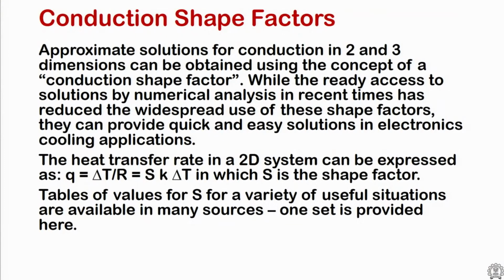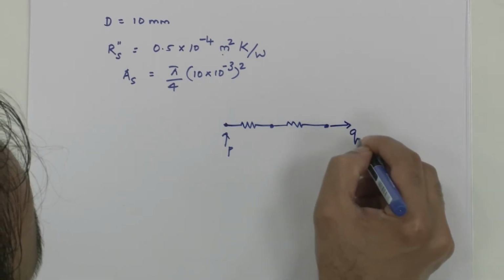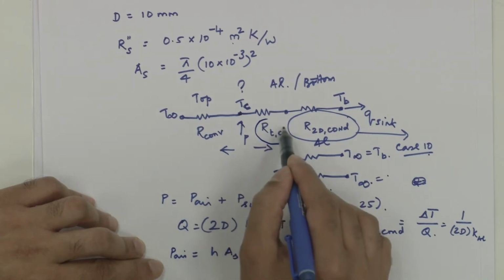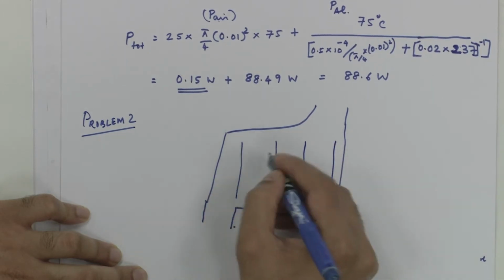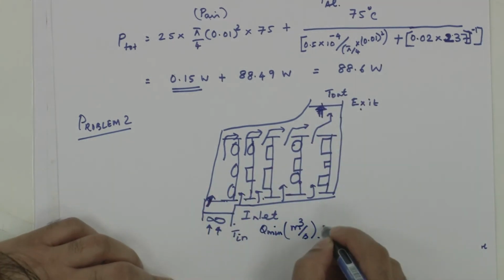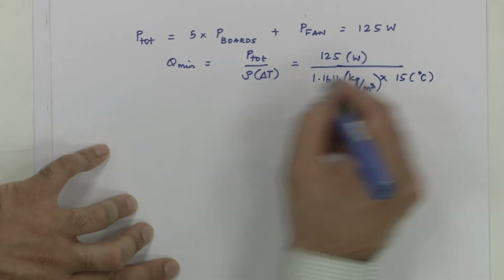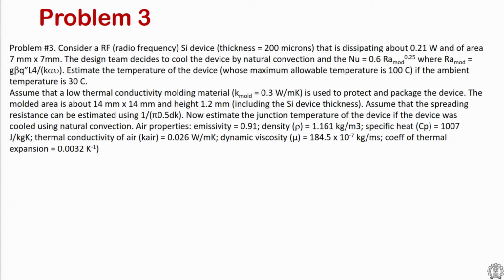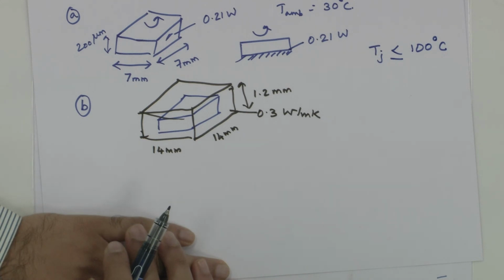Arpit Lec 66